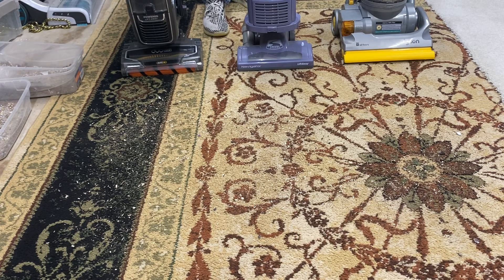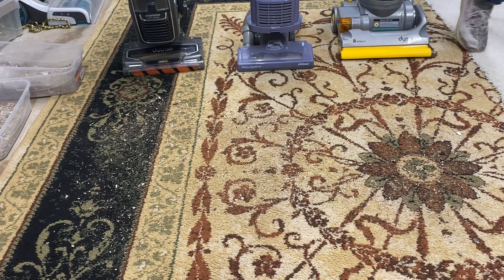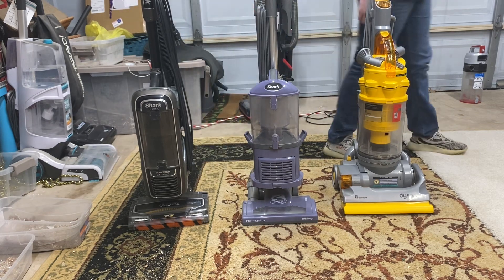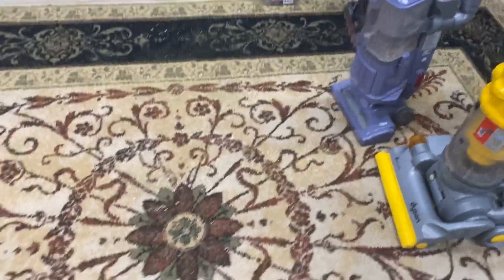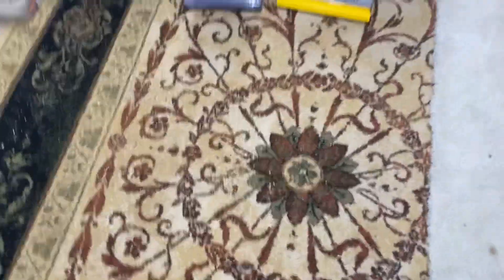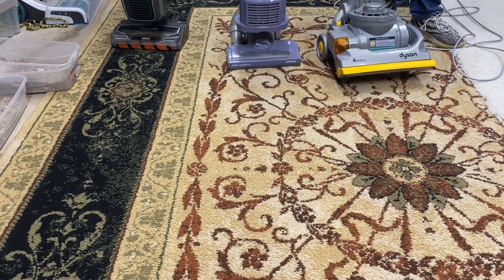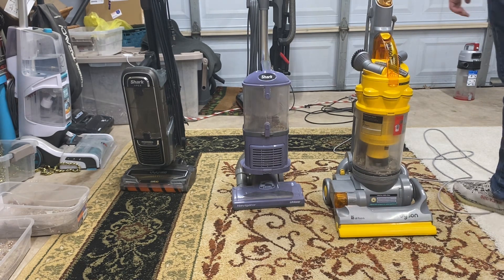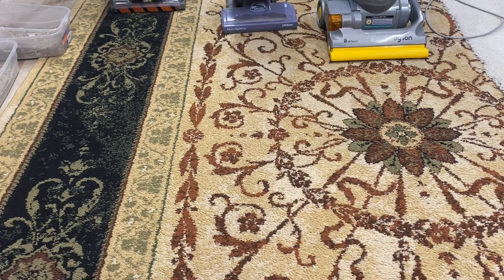Lift-away-Luke video recreation! Shark Apex VS Shark Navigator VS Dyson dc14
I greatly appreciate all the support I get from you guys!🥰